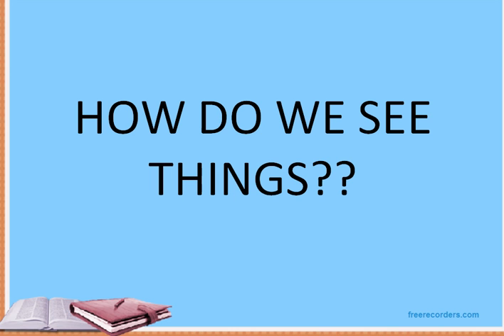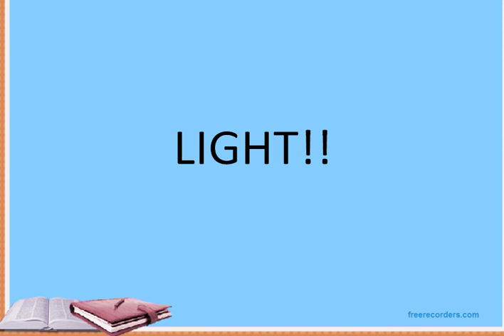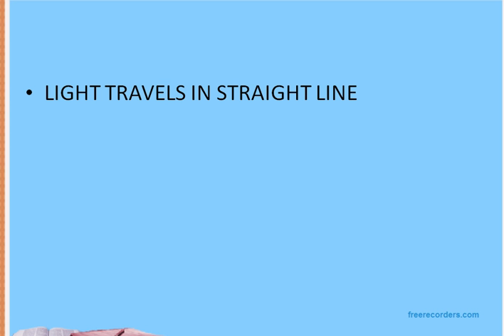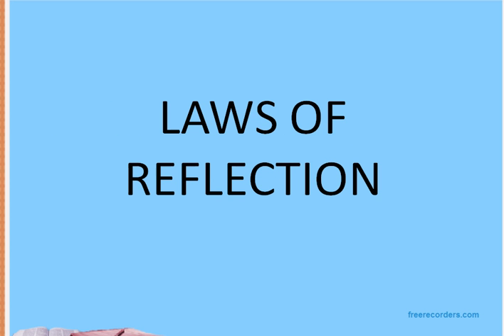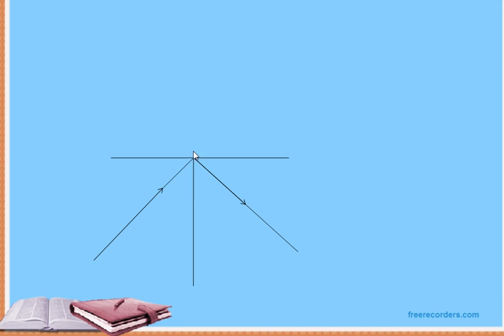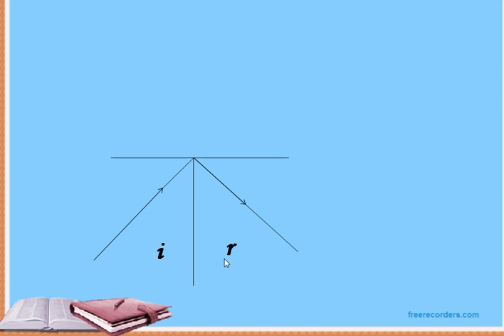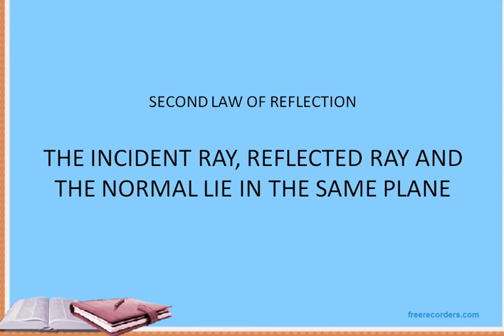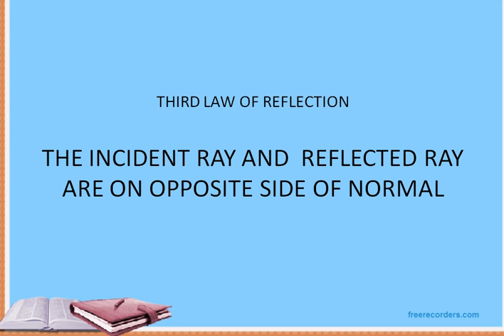LIGHT CLASS 8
THIS VIDEO EXPLAIN BASIC CONCEPTS ON THE TOPIC OF LIGHT.